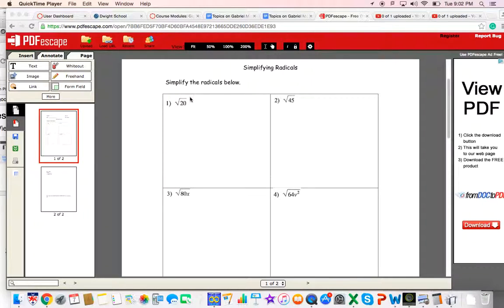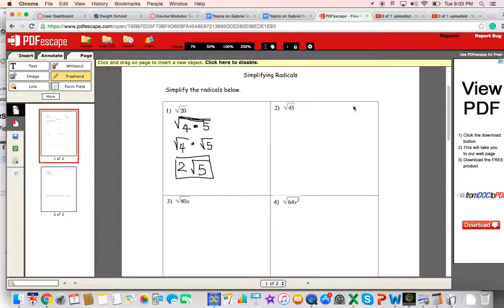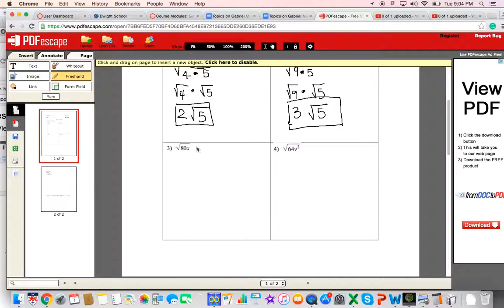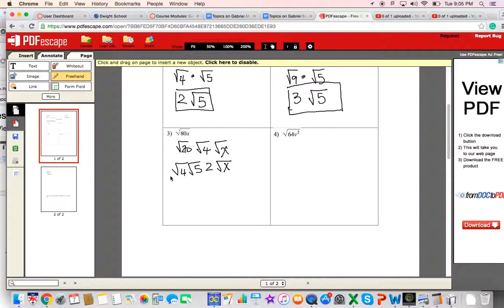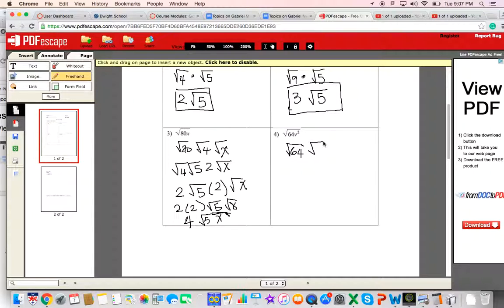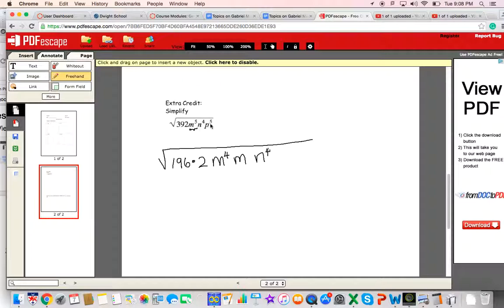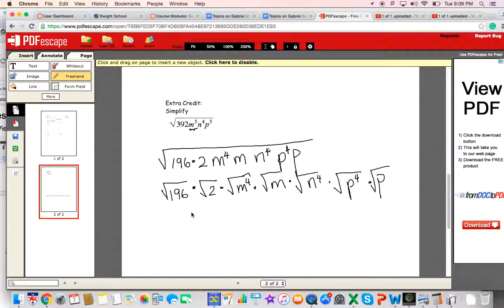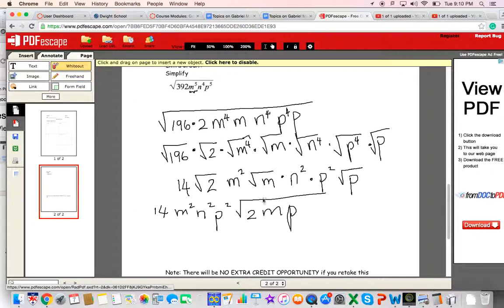Algebra I Final Exam Review Part 2e